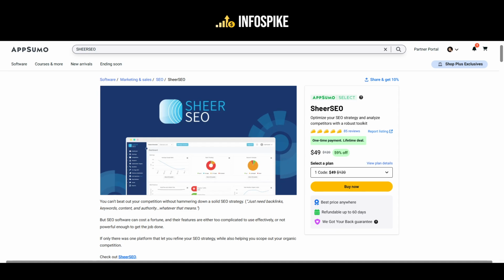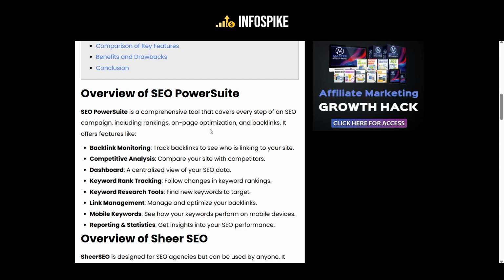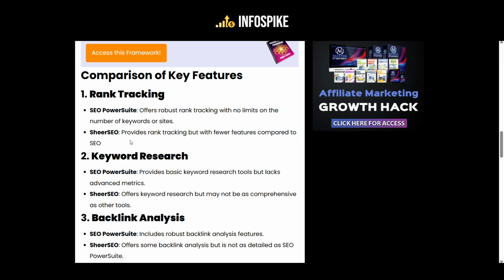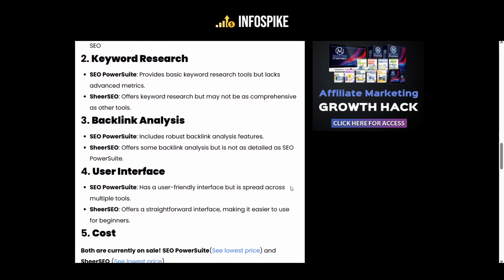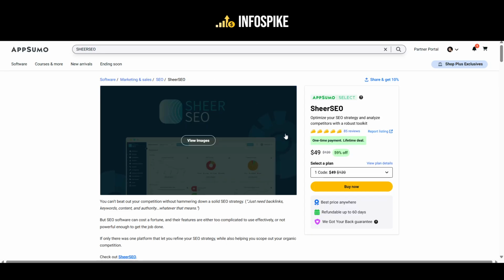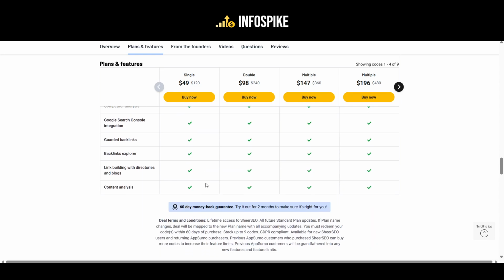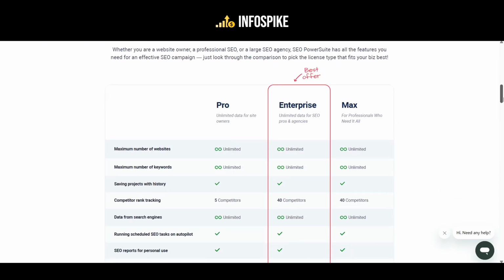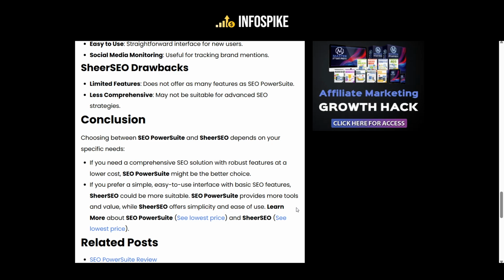SEO Power Suite vs SheerSEO: Best Tool for Your Budget?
Are you torn between SEO Power Suite and Sheer SEO to boost your digital marketing toolkit on a budget?

In this video, I break down the strengths, weaknesses, and exclusive features of these SEO tools to help you make the best choice for your online income strategy.

SEO Power Suite shines as a robust desktop tool packed with features like keyword research, backlink analysis, and comprehensive website audits. On the flip side, Sheer SEO offers a simpler, cloud-based solution that's fast, affordable, and perfect for straightforward SEO tasks. Plus, I’ll share exclusive insights on limited-time deals for both tools, including lifetime access options.

I've personally tested both platforms, and my recommendations are based on real-world use. If you're ready to take your digital marketing game to the next level, hit play and get all the details.

CHAPTERS:
00:00 - Intro
00:30 - SEO Powersuite vs Sheer SEO Comparison
05:16 - SEO Tools Pricing
08:06 - Which SEO Tool is Better: SEO Powersuite or Sheer SEO
09:32 - Outro

This is at no additional cost to you. Any earnings or income statements are estimates only and should not be considered guarantees of your potential earnings. Your individual results will vary based on your own efforts, skills, and market conditions.